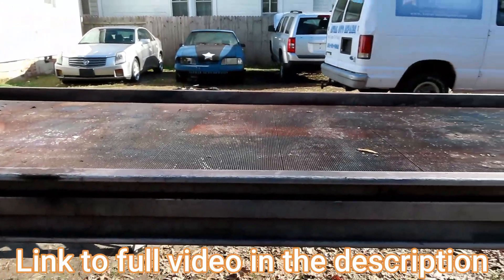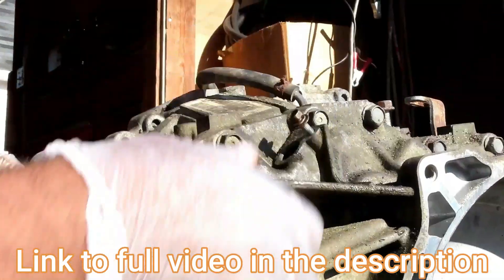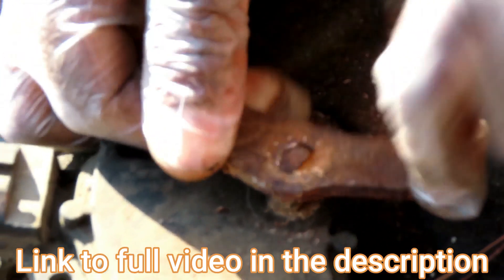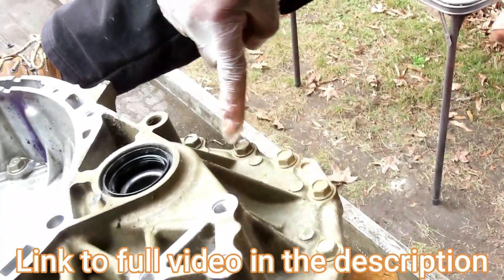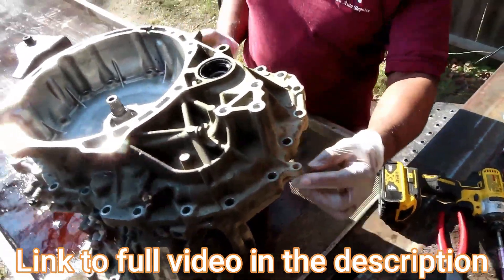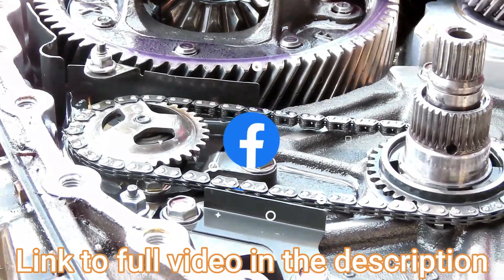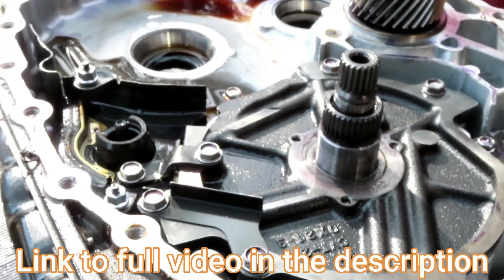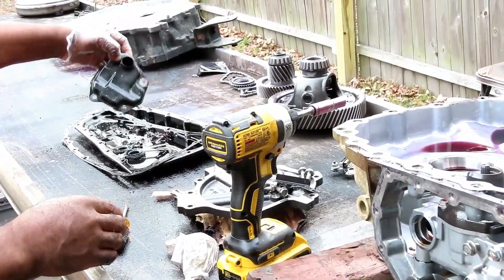⭐ 2007 - 2017 JF011E RE0F10A CVT Transmission Disassembly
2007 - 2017 JF011E RE0F10A Jeep Nissan Dodge, Mitsubishi - Jatco CVT Transmission Disassembly.